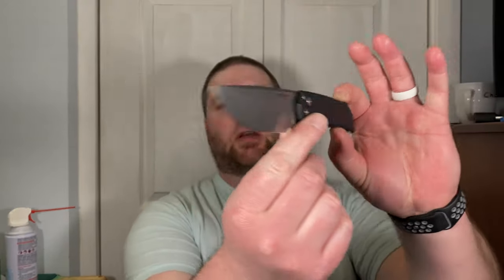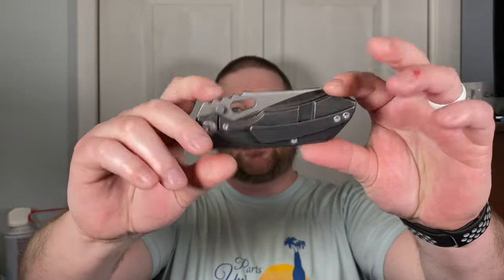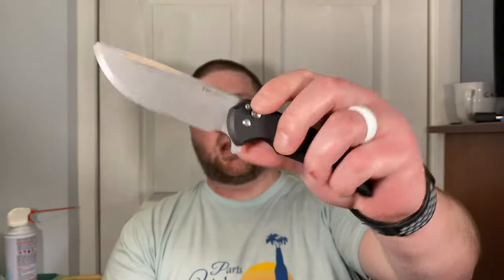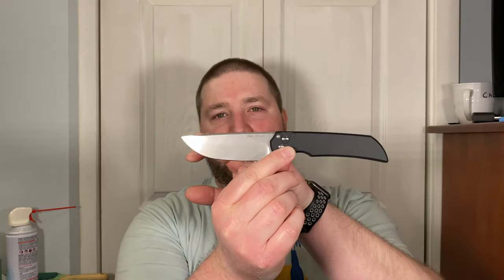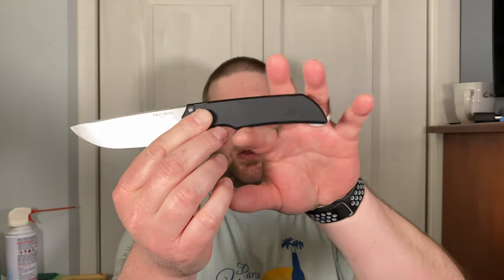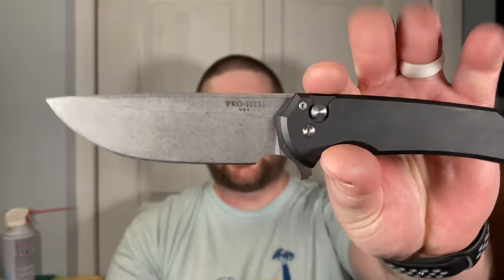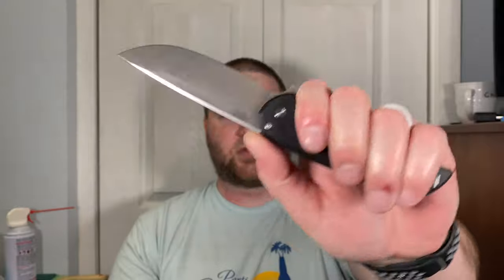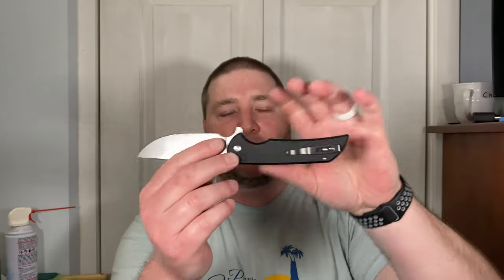Ferum Forge Drop Protech Mordax Full Review